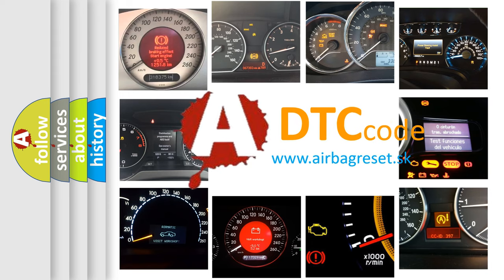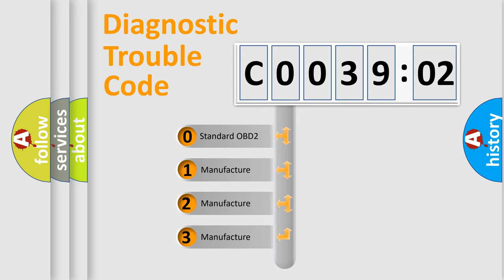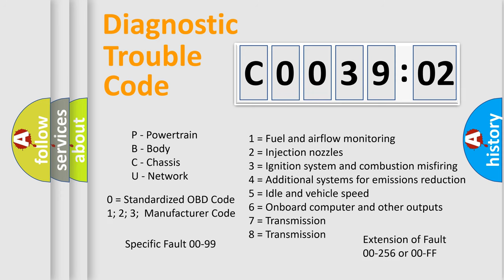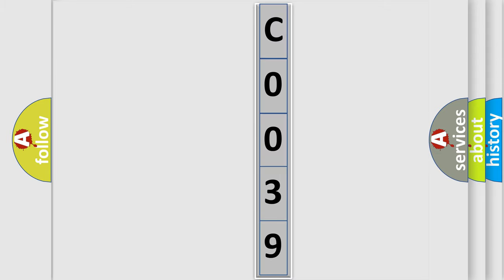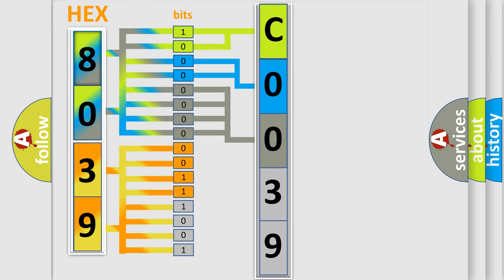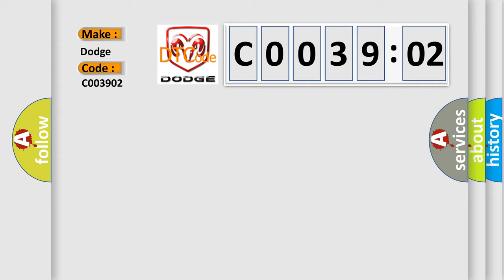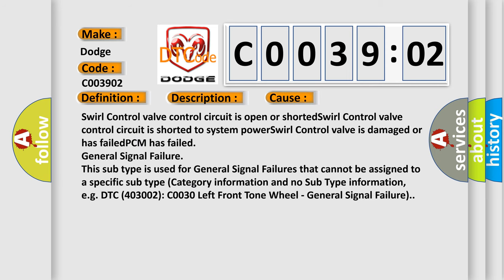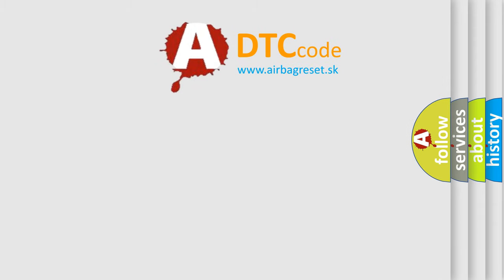DTC Dodge C0039-02 Short Explanation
Contents:
0:21 Basic DTC analysis according to OBD2 protocol standard.
1:48 Insight into programming
2:58 A diagnostically understandable description of the Diagnostic Trouble Code
3:05 Basic error definition

Make:
Dodge
Code:
C0039 02
Definition:
Swirl Control Valve Circuit Malfunction
Description:
Engine started,engine running at cruise speed,then back to idle speed,and the PCM detected an unexpected "high" or "low" voltage signal on the SCV Control Position sensor circuit during the test. Note: The SWL CV (B1) PID on the Scan Tool should read
Cause:
Swirl Control valve control circuit is open or shortedSwirl Control valve control circuit is shorted to system powerSwirl Control valve is damaged or has failedPCM has failed
Failure Type: